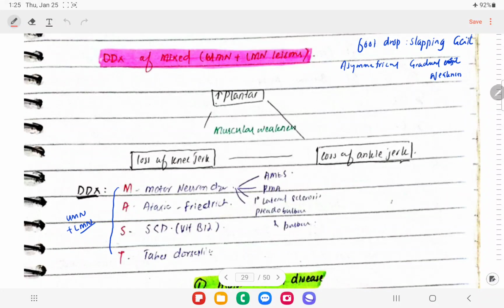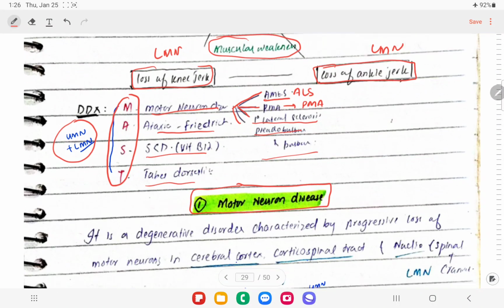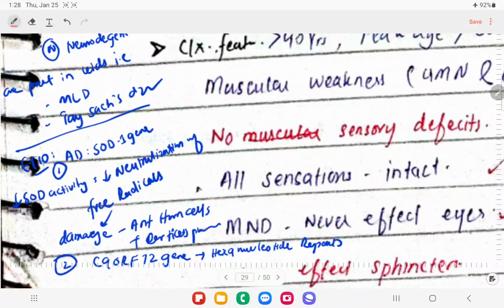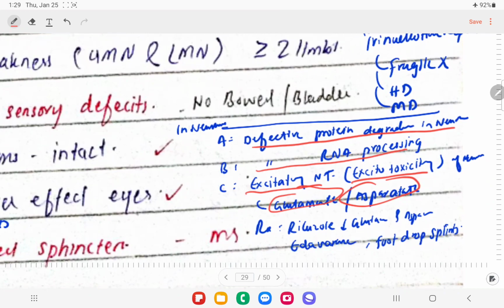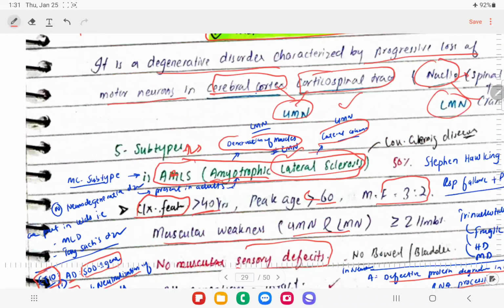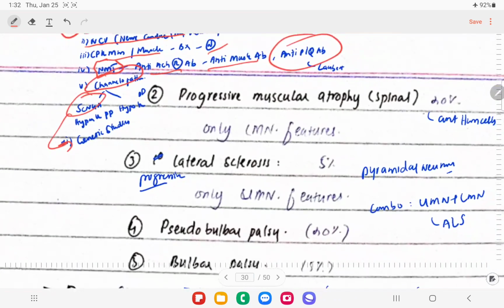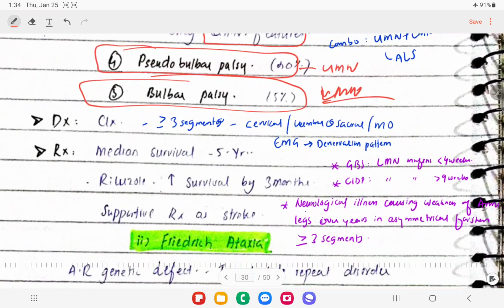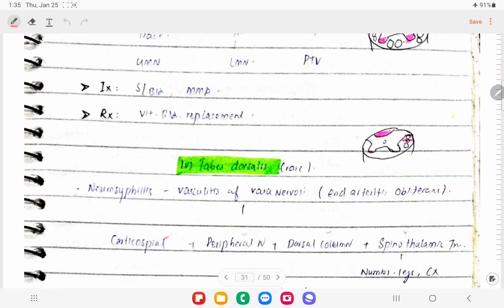Motor neuron disease (MND) (Mixed UMN & LMN Lesions)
Motor neuron disease (MND) is an uncommon condition that affects the brain and nerves. It causes weakness that gets worse over time. There's no cure for MND, but there are treatments to help reduce the impact it has on a person's daily life.